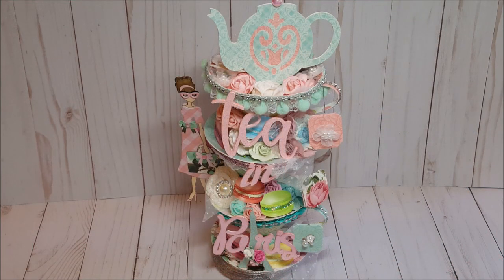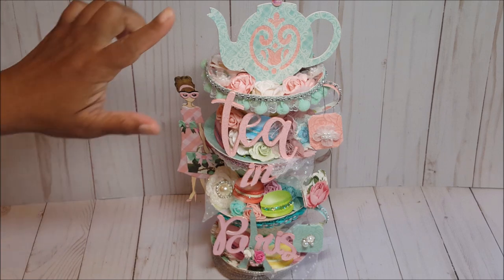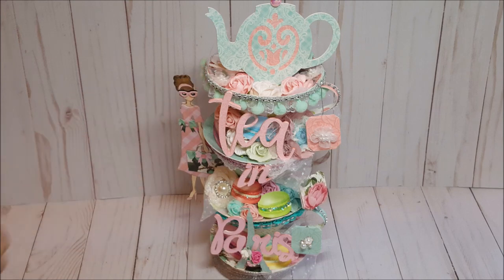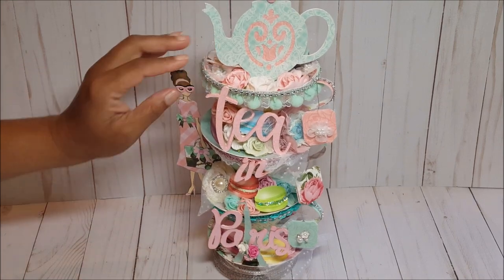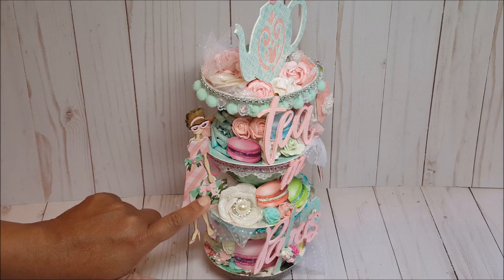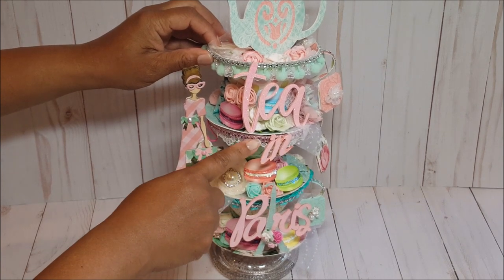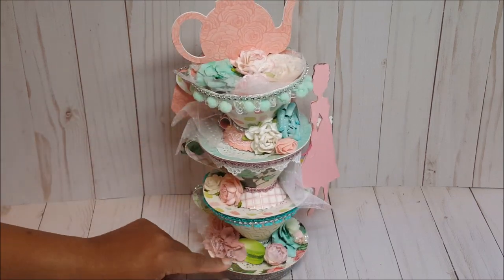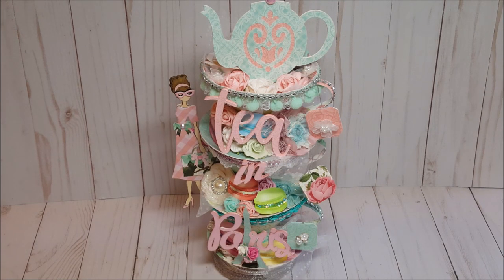Julie Nutting | Stacked Teacups | Tea in Paris Swap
Hello Friends, I created these beautiful Stacked Teacups for a swap hosted by Carol Hurlock for the Loaded Envelope Galore & More Group on Facebook. The theme was “Tea in Paris”. For this project, I used the Garden Party collection by Craft Smith, the Prima Doll “Ava”, and several floral and jeweled embellishments.  Please be sure to watch the next video to see the coordinating teapot and pedestal that go with these teacups.

Here is a link to the Fluted Teacup Pattern designed by Sharon Poore